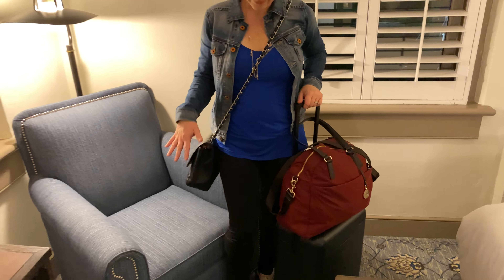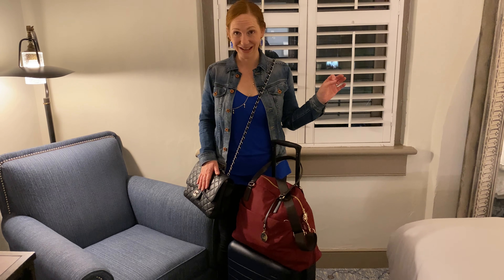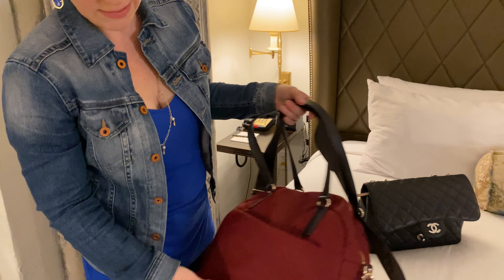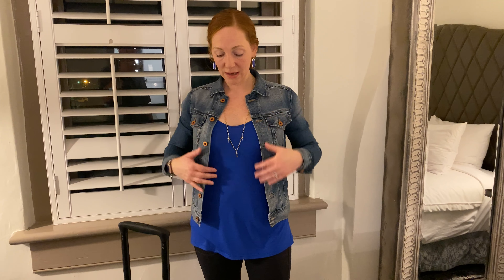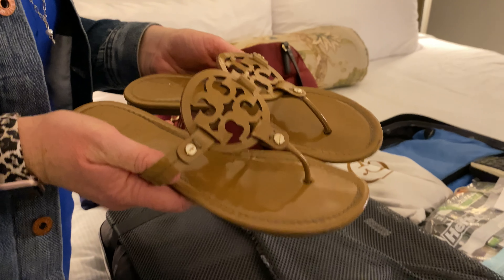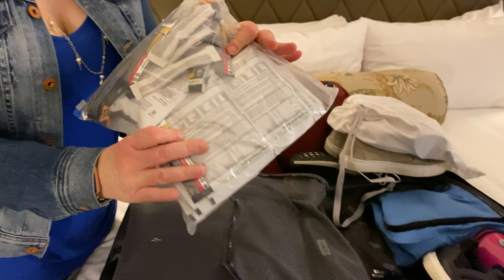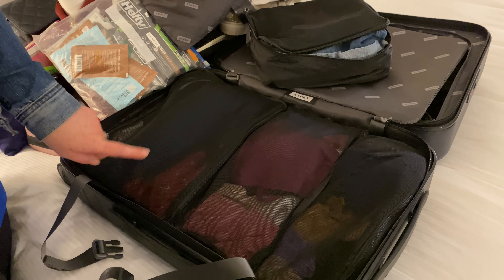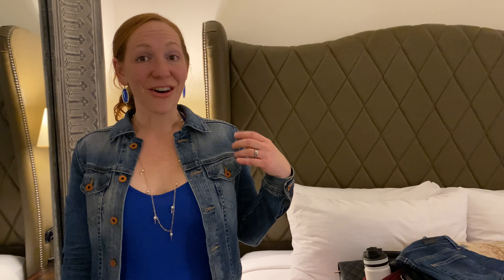Overpackers Anonymous: How To Pack using Only Carry-ons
Do you struggle with overpacking? Here are my best tips to pack like a pro, using only carry-ons, for up to a week or more.

I've always been an overpacker. (I may be just a LITTLE high-maintenance...nobody tell Kevin I admitted it!). But over this past year, I've finally learned to fit everything I need in carry-ons. Not only does it make the travel so much easier, but packing goes more quickly because I have a predictable system that I use each time. I'm so excited to share my best packing tips with you!

1. THE BAGS

2. THE TRAVEL OUTFIT
- Athleta Bettona jeggings:

3. VERSATILE SHOES
- Wedge Sandals as above
- Tory Burch Miller Sandal in Sand Patent:
- Running Shoes:
-Dressy Wedge Sandals
(Totally optional, and the ones I have are no longer available. But you should have room to choose another fun pair of shoes for dressing up!)

4. PACKING CUBES

I love speaking to small & large groups. To book me for a speaking engagement: